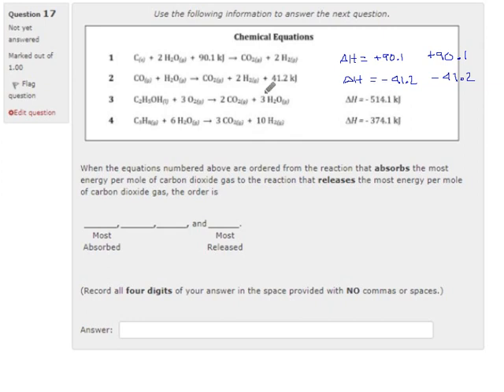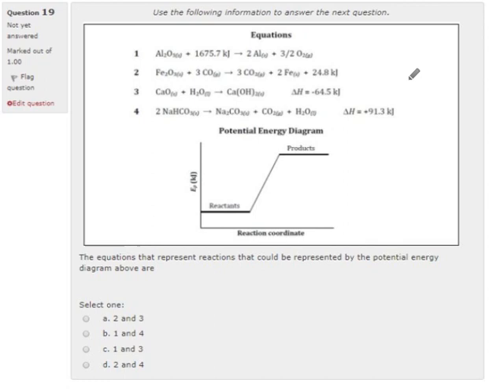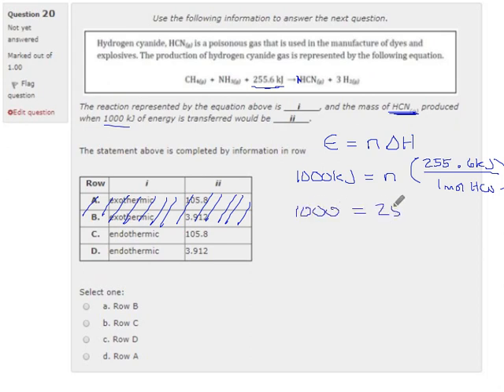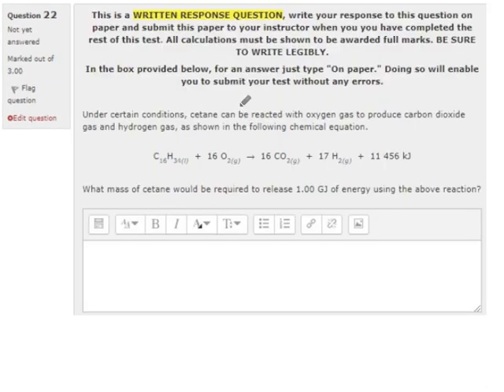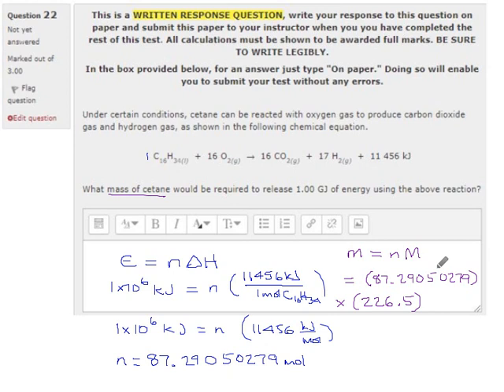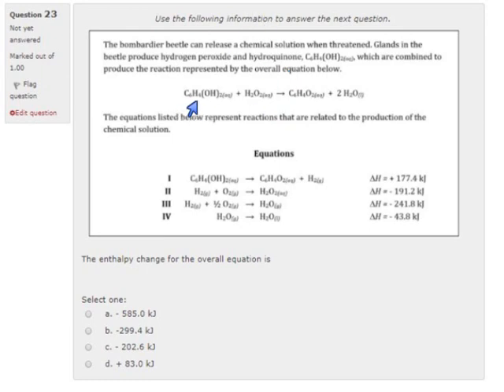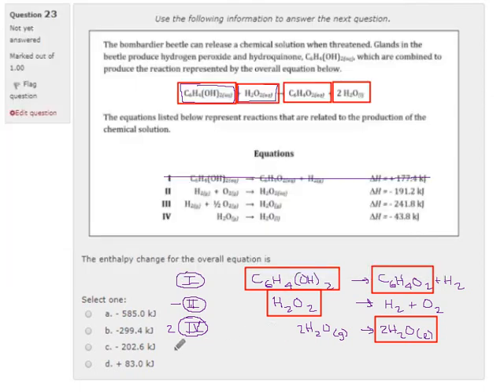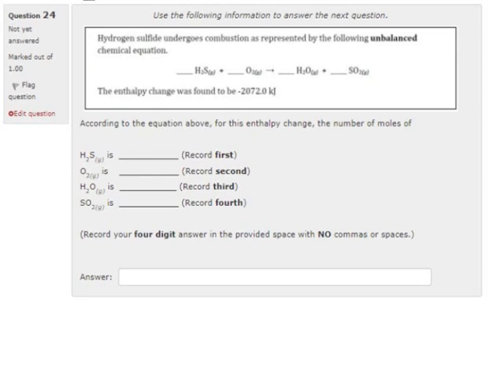Unit 1 Practice Exam - Part 3 of 3